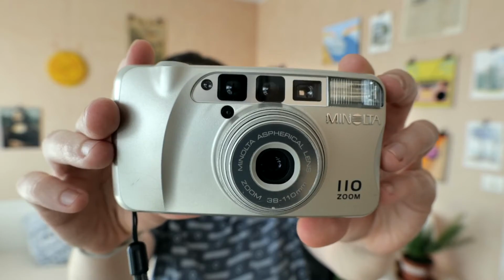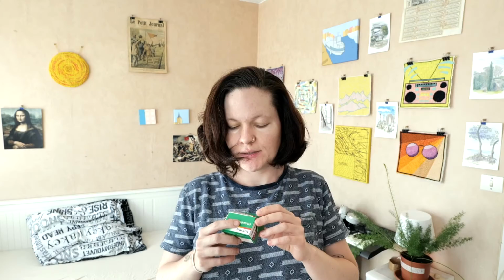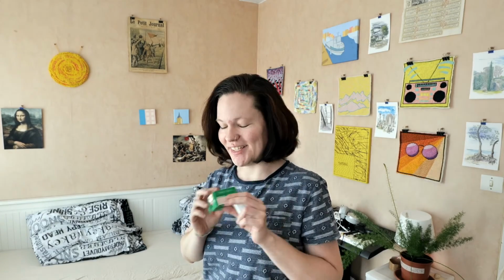35mm Film Photography in Berlin, Germany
I took some photos in Brittany, France, and in Berlin, Germany,
with my Minolta 110 Zoom and a roll of Fujicolor C200.

I also made the music myself. (don't be a little b , I'm not a pro.)

I hope you enjoyed that video!

► MY PHOTOGRAPHY BOOKS & ZINES !

► I filmed this video with :
- Panasonic Lumix s5 (full frame mirrorless camera)

✖︎ PLEASE READ before leaving thumbs down or mean comments... ✖︎
► For the videos where I speak English: I am French, not English, it's my second language. Please don't be a b .
► For the videos where I have put my own music: I'm not a pro, I just like to noodle around with my instruments. Don't be a b .
►  I am not a news / review / tutorial channel... This is just my personal channel, my own small space on the internet. These videos are like diaries for me. I do not owe anyone to share one kind of content or another.
You clicked on my video and you don't like it?
You want to tell me how I should be doing my videos ?
Then please go and make your own videos. I will even be happy to watch them if you want to share them with me.
But please don't be mean, rude, and don't leave thumbs down: as a creator, negativity is really discouraging.